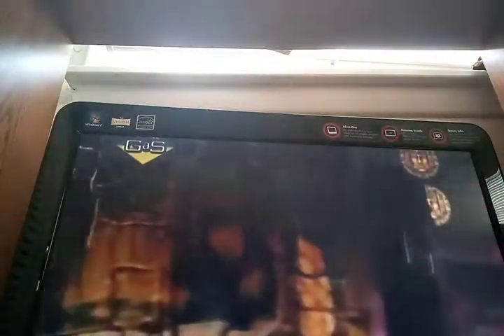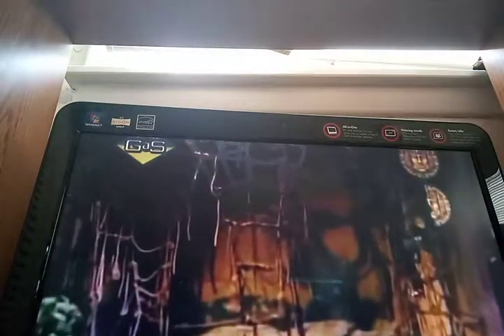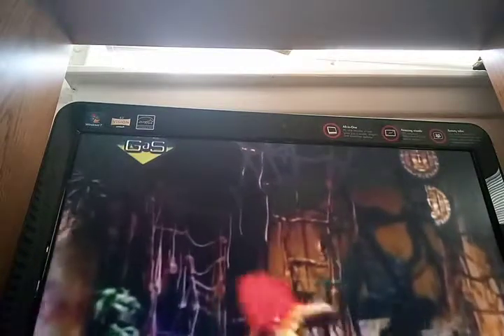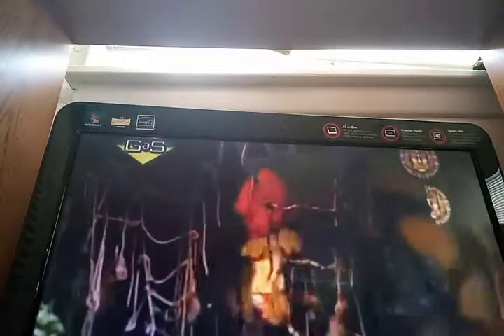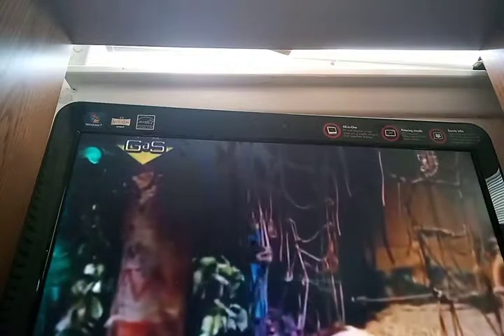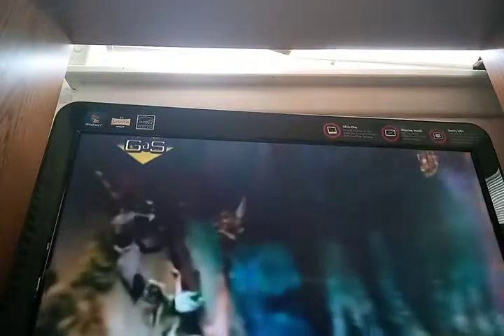Legends Of The Hidden Temple: The Lost Temple Guards Ep. 77 The Very Tall Turban Of Ahmed Baba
Signature Run 3/5 as there are 2 lost Guards and a very interesting run overall as the Green Monkeys head for the Observatory.